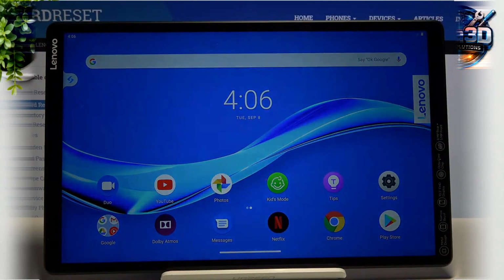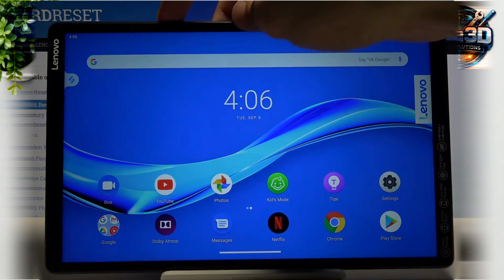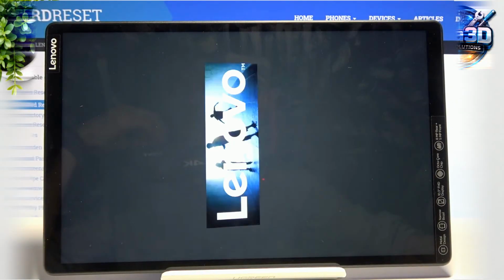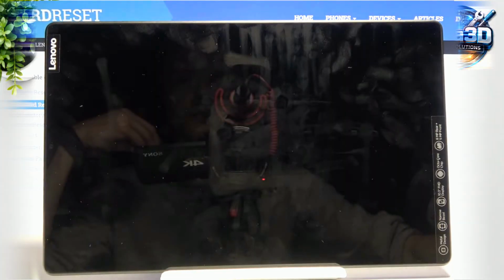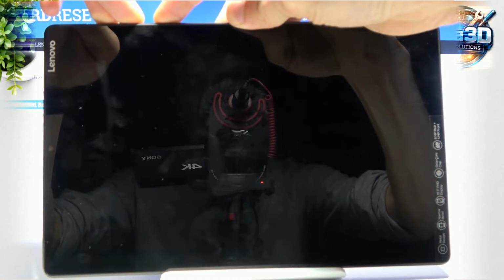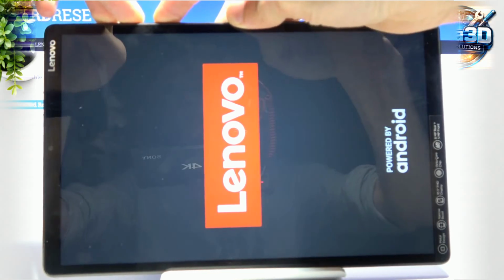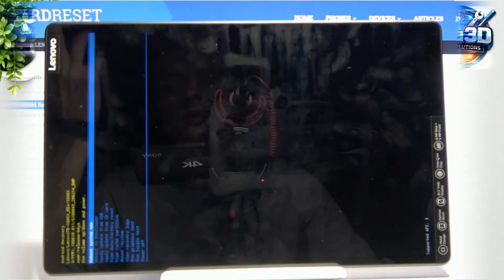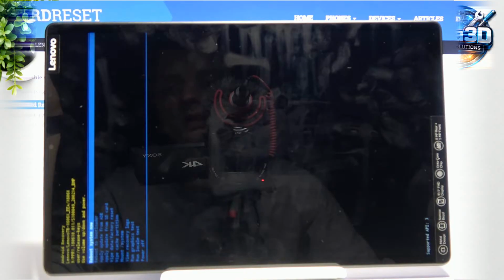How to Enter Recovery Mode in LENOVO Tab M10 Open Recovery Mode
If your LENOVO Tab M10 is experiencing unusual issues, accessing Recovery Mode can provide solutions. This special menu allows you to perform various maintenance tasks such as installing a new ROM, backing up your data, installing ZIP files, or performing a factory reset. This 2-minute tutorial demonstrates the key combination needed to boot into Recovery Mode on your tablet.

Wondering how to open Recovery Mode on your LENOVO Tab M10? Need to know how to use or exit this hidden menu? This video covers everything from entering the secret menu to navigating its options, helping you troubleshoot and manage your device effectively.

For news and updates:

albastuz3d.net